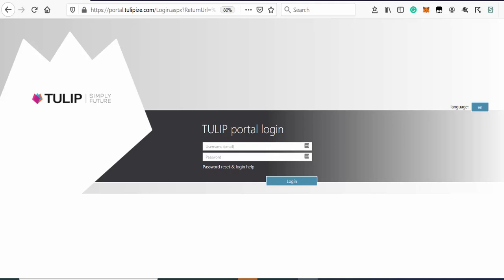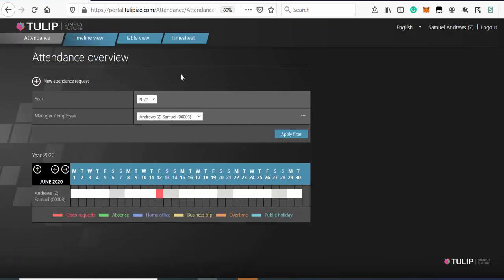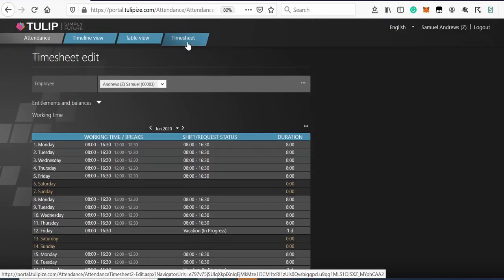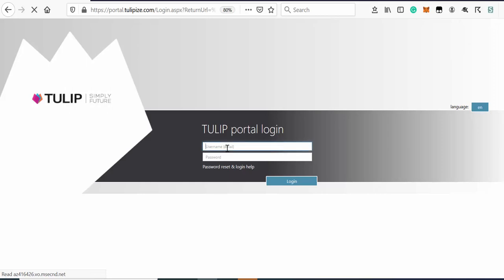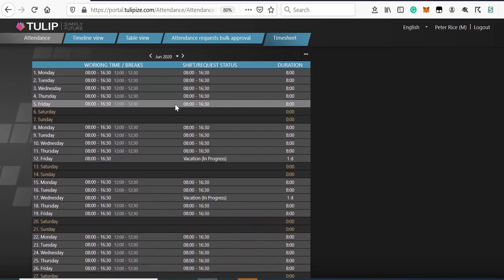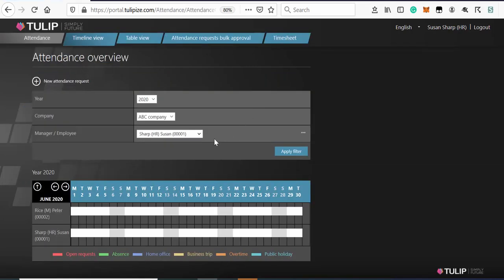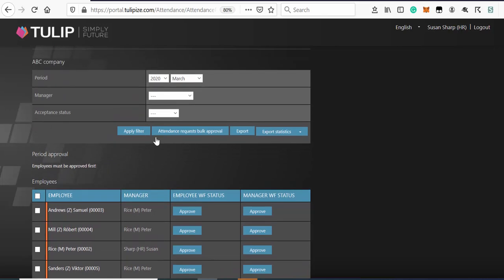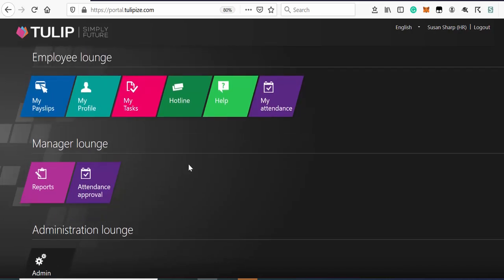TULIP T&A module - short overview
TULIP is a cloud platform that unites and simplifies business processes in the accounting, HR, payroll and tax areas. In TULIP, there is a complex attendance management system – a sophisticated online time & attendance solution without any ID card terminals. See the short overview of T&A module.